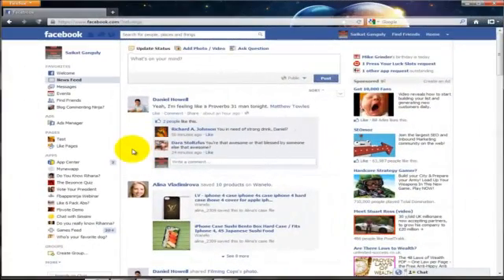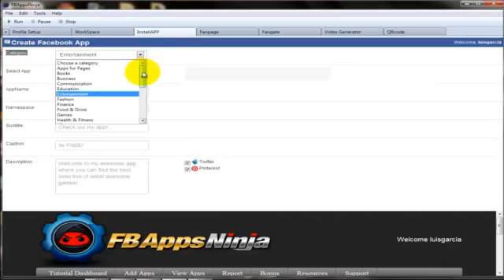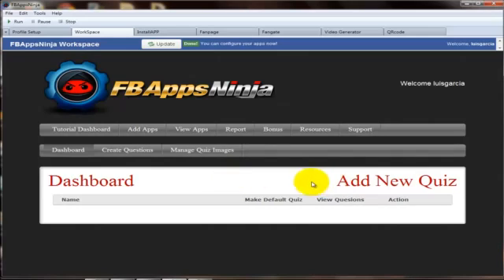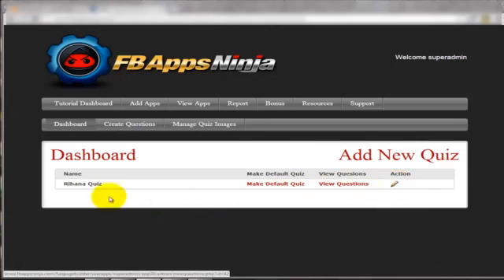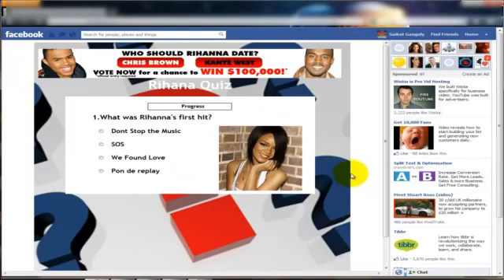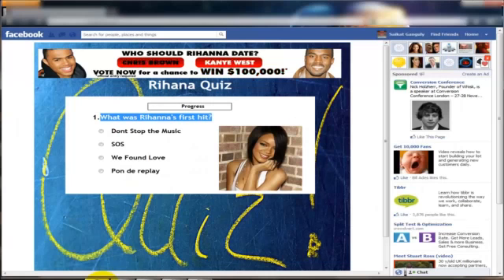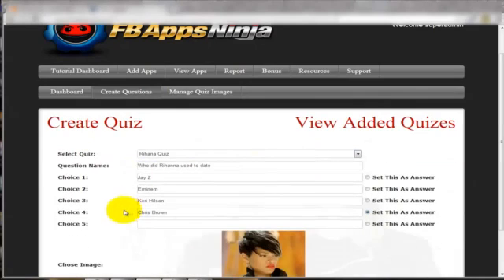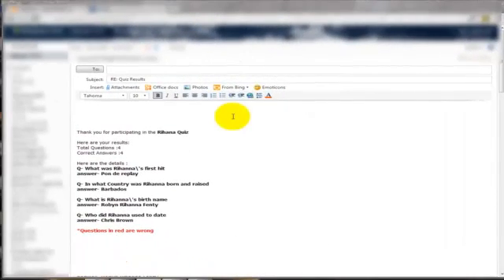Facebook Viral Quiz App Creator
Facebook Fan Page Creation Software